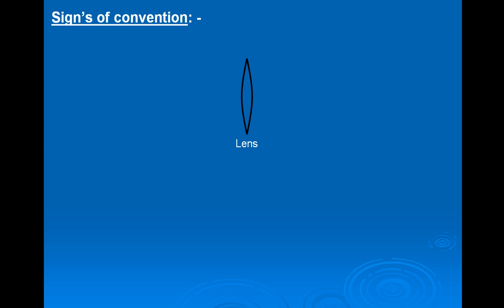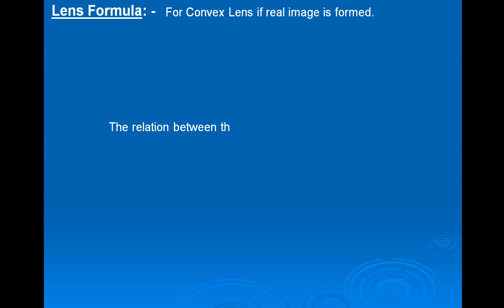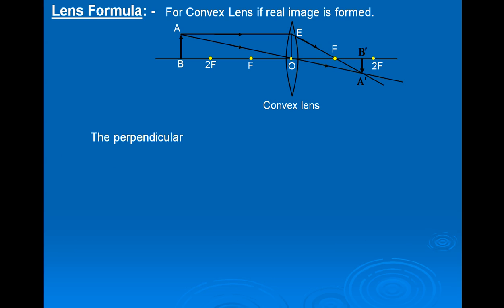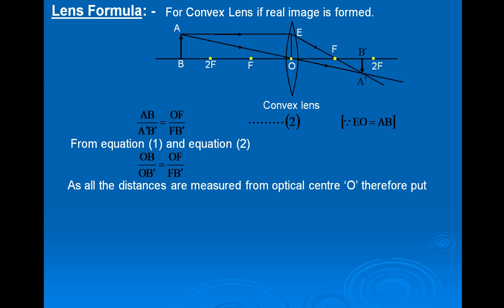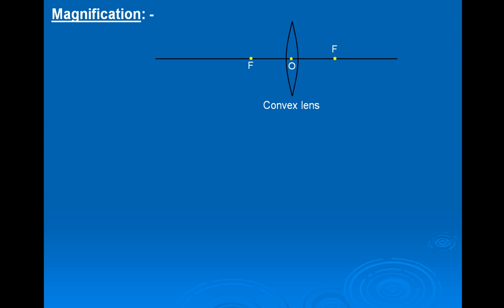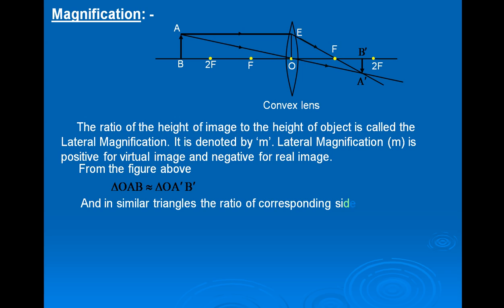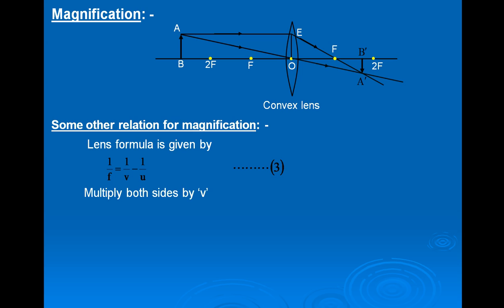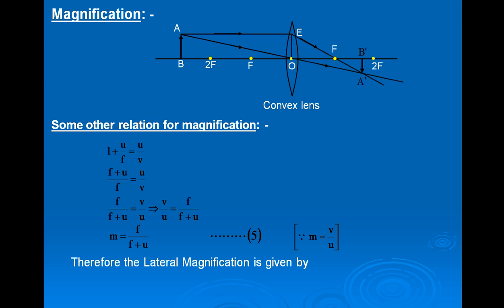Sign's of Convention, Lens Formula & Magnification